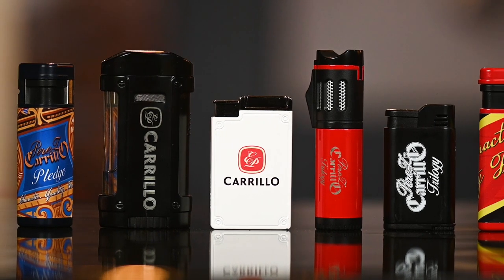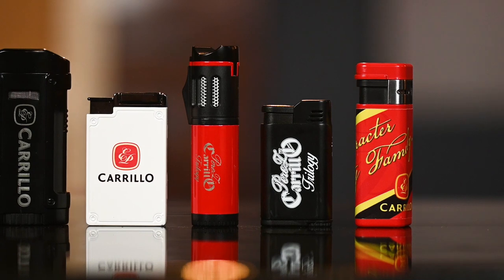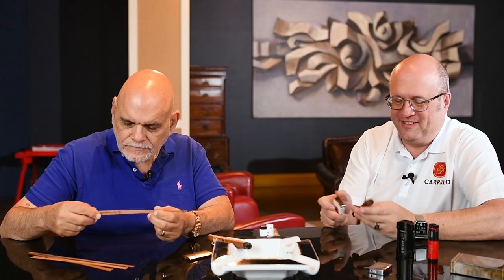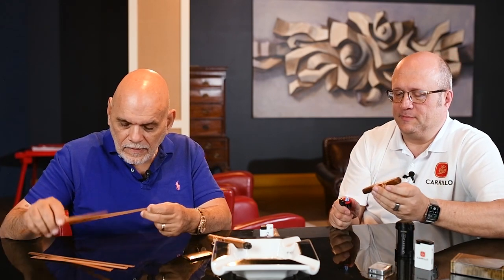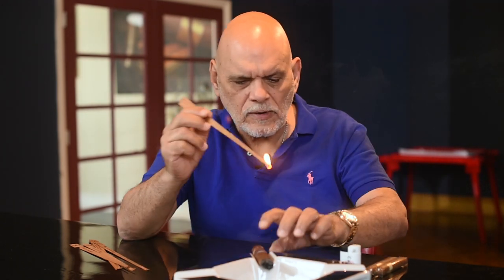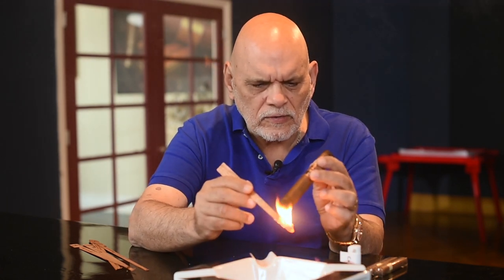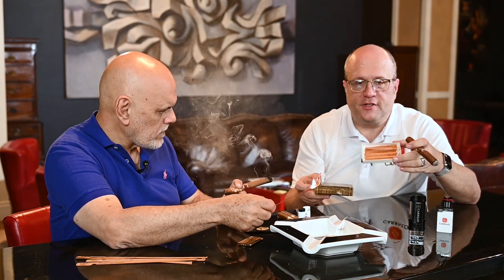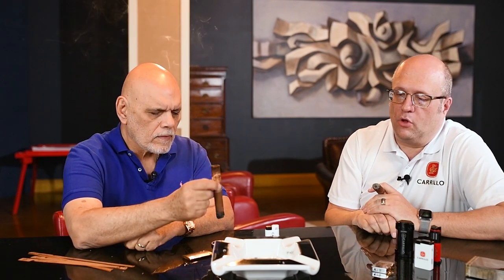How To Light a Cigar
Lighting a cigar is as personal as your own cigar preferences, but there are correct and incorrect ways to go about lighting them.

Master blender Ernesto Perez-Carrillo joins David Spirit in this video to walk you through the dos and don’ts of lighting a cigar so that you can use the best lighter every time.

They share the best strategies to properly light cigars, including the best cigar torch lighters for different cigars.  They also explore the benefits of lighting cigars with cedar wood or cedar matches and delve into the tricky subject of re-lighting cigars hours or more after going out.

Ernesto also shares his preferred method of lighting cigars so that you can light your own like a pro.

How Ernesto Smokes his Cigars (Like Winston Churchill) -